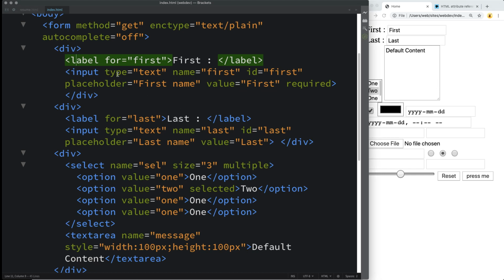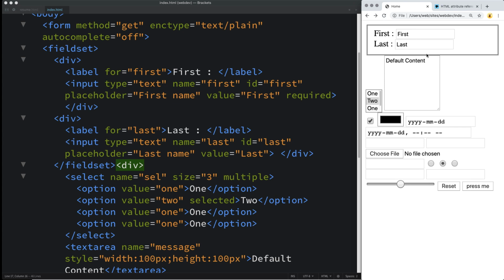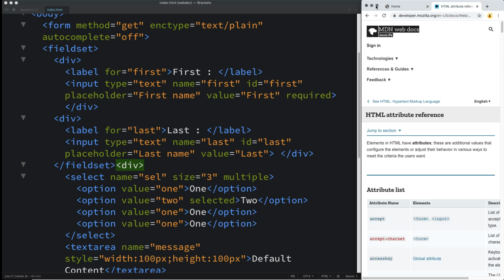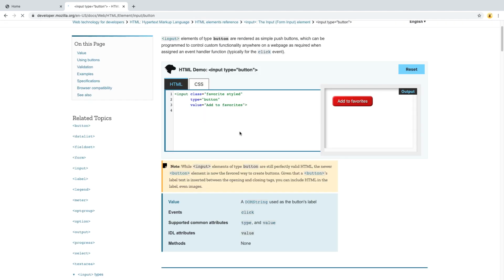Using the fieldset tag Modern Web Design with HTML5, CSS3, and JavaScript Video